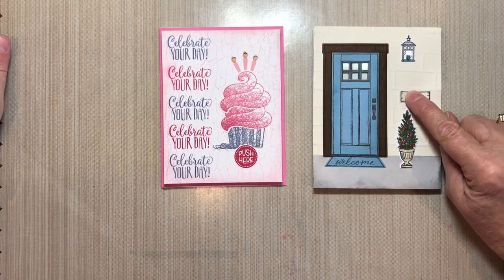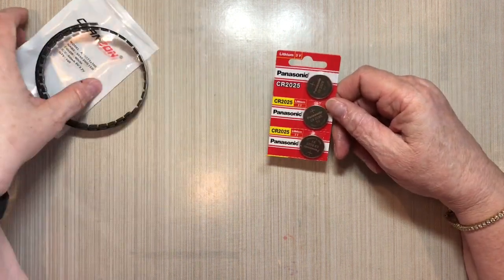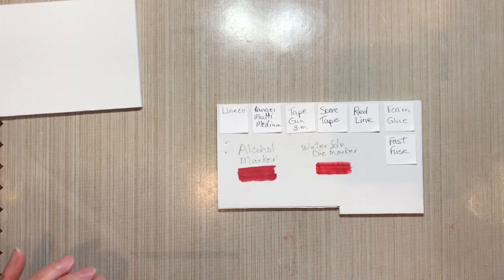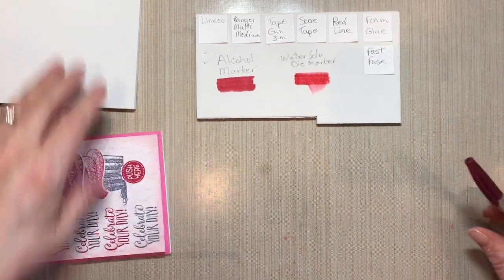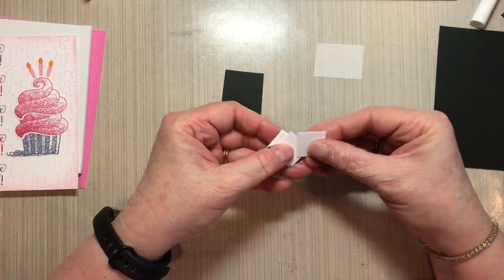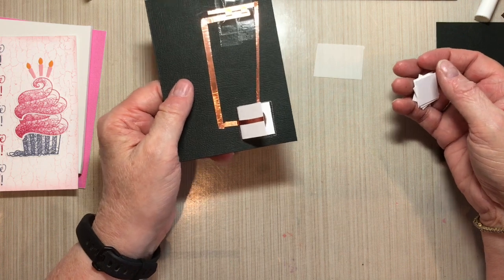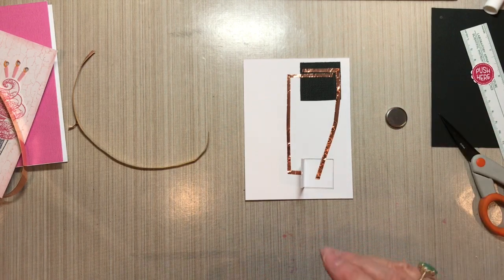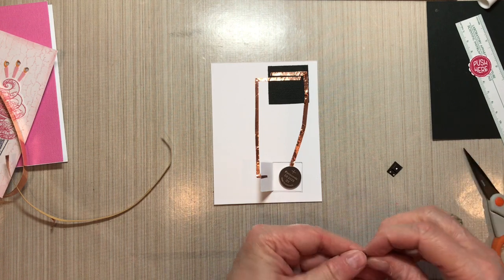Light-up Card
Using SMD lights for a light-up card. These are the specific the lights and batteries I purchased from Amazon.